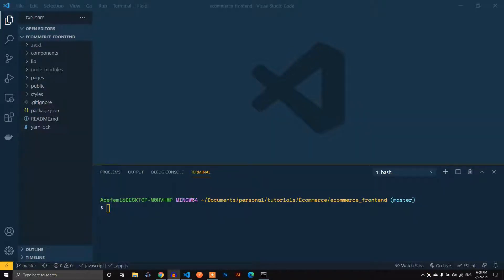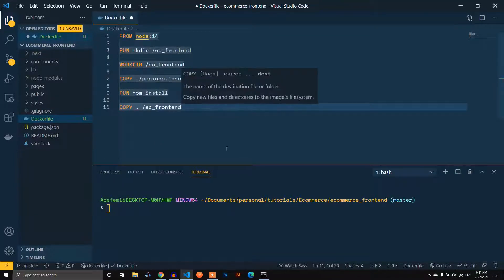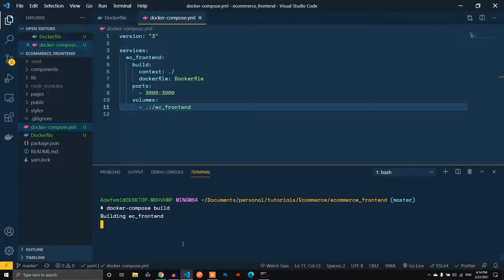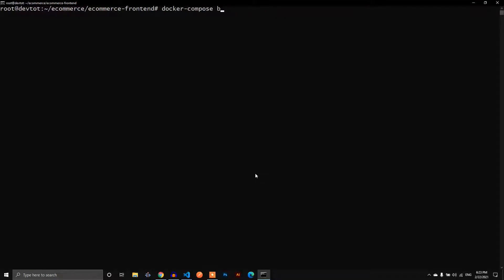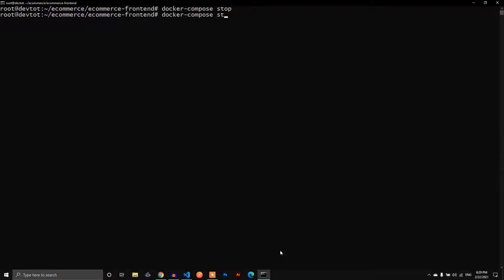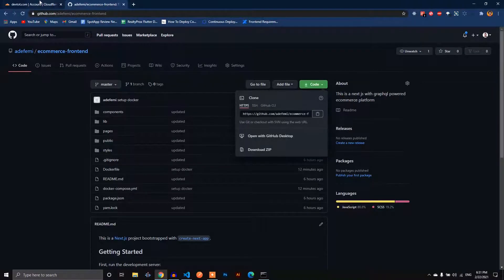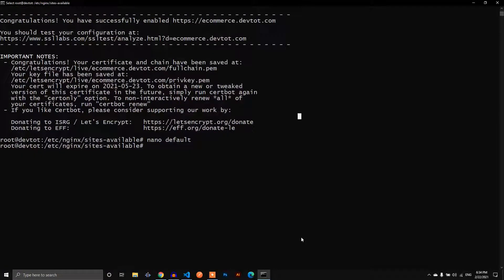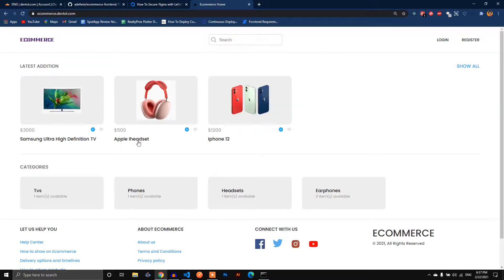Deploy Next js to Server using Docker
Hello viewers, this is an extraction from the e-commerce project showing how to deploy a Next js app to a server using docker. I do hope we enjoy it.